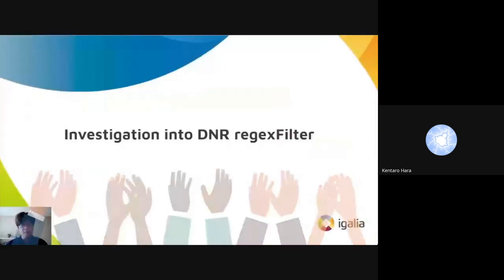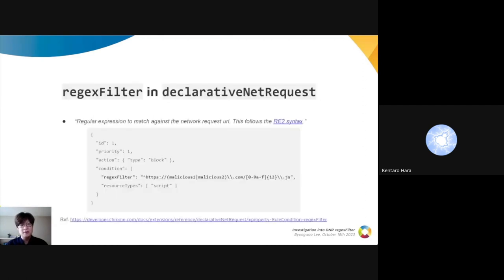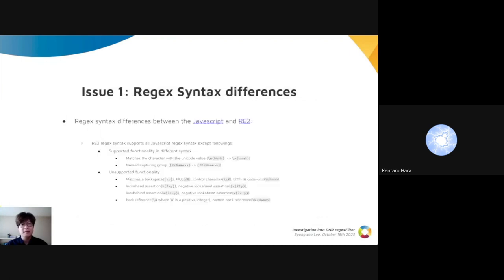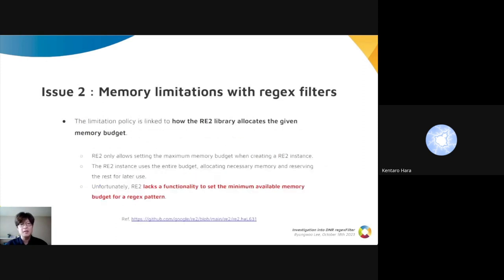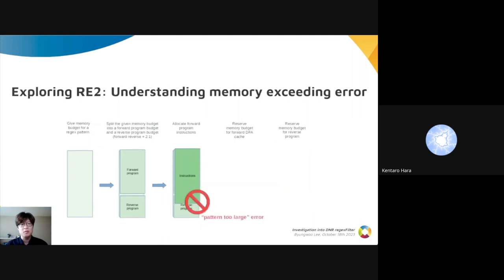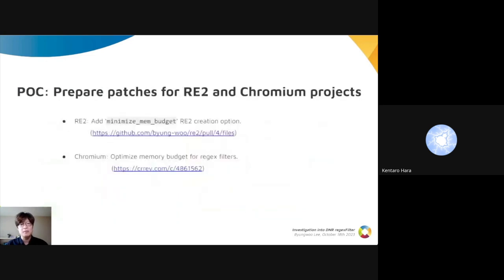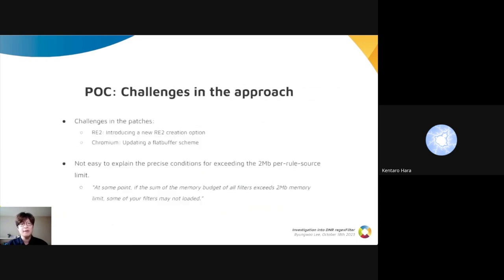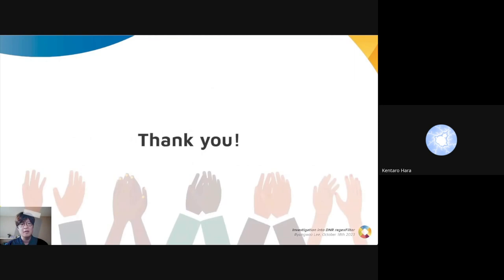Investigation into DNR regexFilter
Sunnyvale, CA (USA) + Virtual